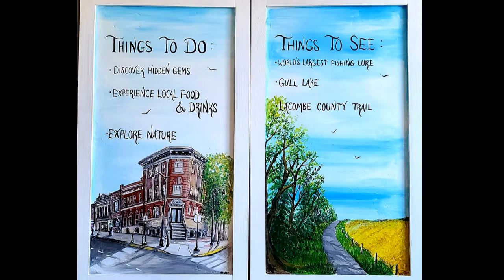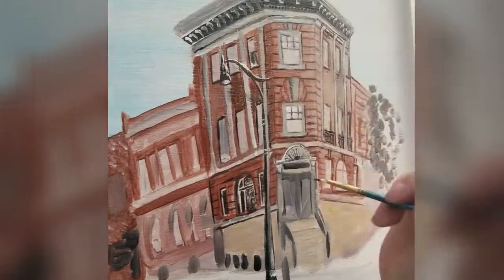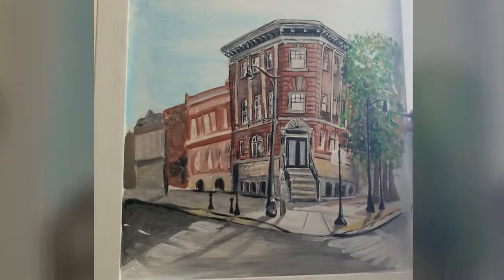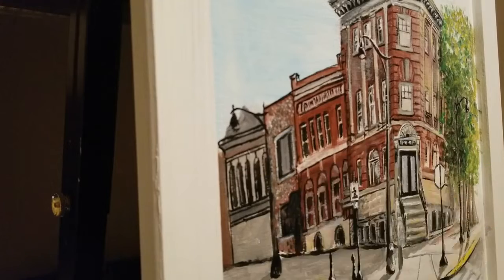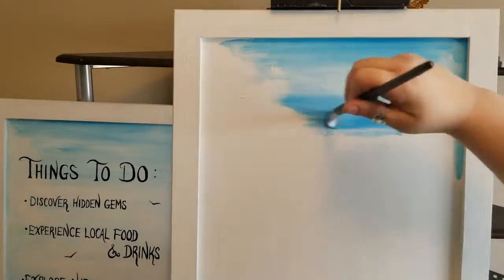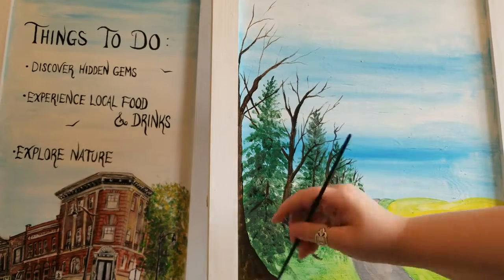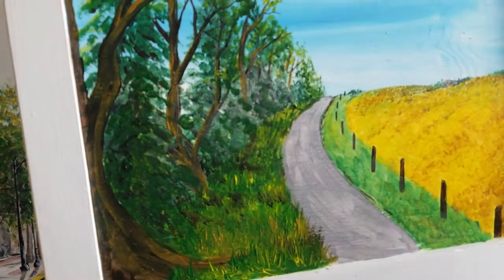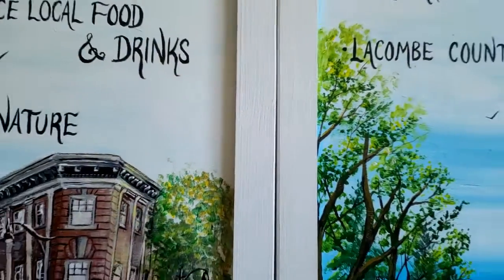Painting the Lacombe Flatiron Building and the Lacombe County Trail in acrylics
These two paintings were done up for the Lacombe Regional Tourism and highlight the Lacombe Flatiron Building and the Lacombe County Trail. Both boards also feature Things to Do and Things to See within the City of Lacombe and the surrounding areas. This was done freehand with acrylic paints, and was so much fun to create!

Artist Background:

I go by SASART for all my works of art, and I create originals and commissions, as well as teach art classes and lessons. I have been a custom artist all my life and I love working in a wide array of mediums, subjects, and styles! Based in Lacombe, AB. For more works and further information be sure to check out the following:

DONATIONS accepted to help further my works and continue expanding into more mediums!

Things to do:
- Discover hidden gems
- Experience local food and drinks
- Explore nature

Things to see:
- World's largest fishing lure
- Gull Lake
- Lacombe County Trail